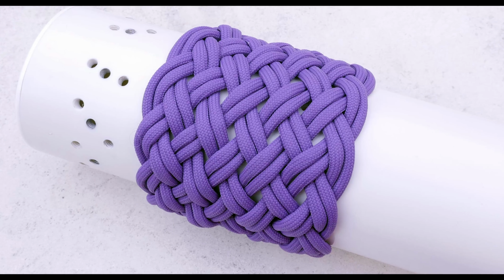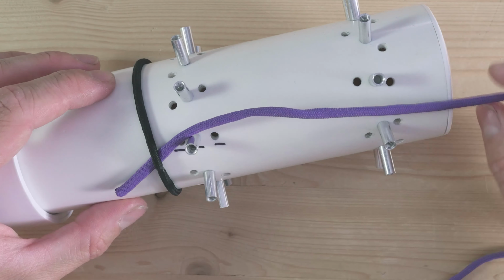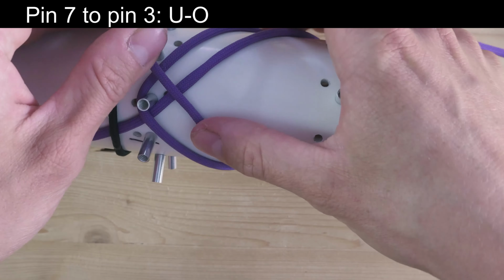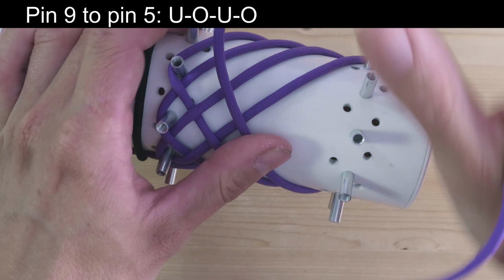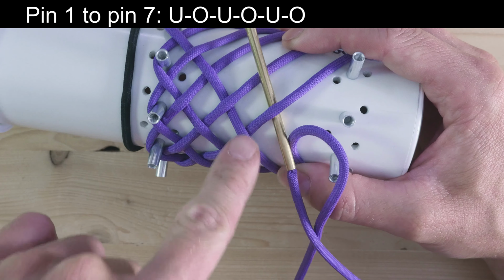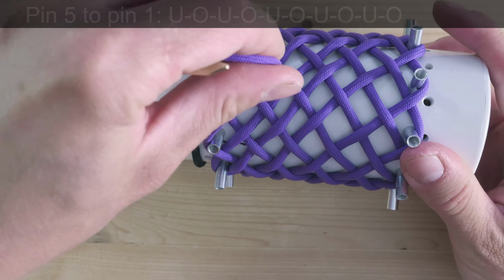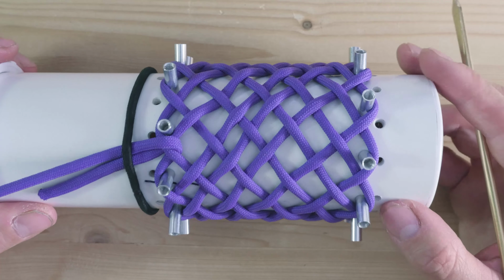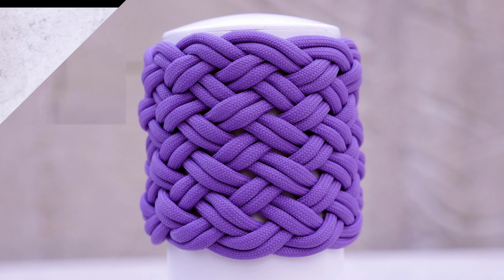11L10B turk's head- tied on a pinned mandrel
In this video I show you how to tie an 11L10B turk's head on a mandrel with pins.

This video was made possible by Jack Hicks who donated the mandrel used for the demonstration. Thank you Jack!